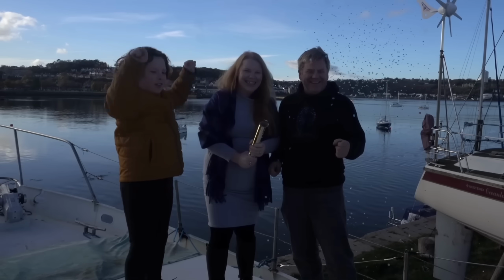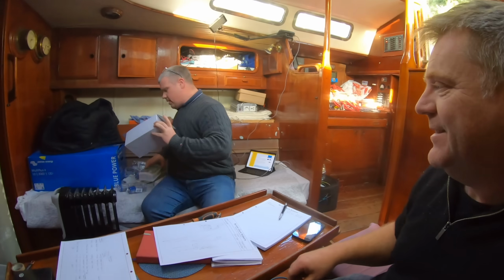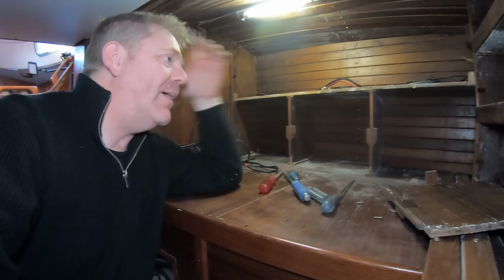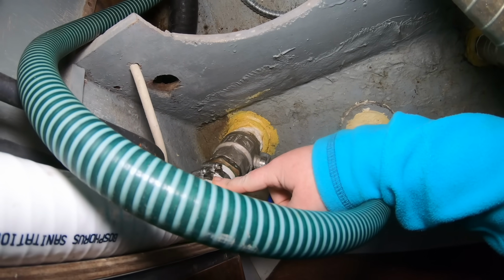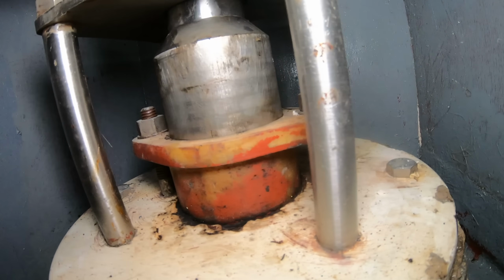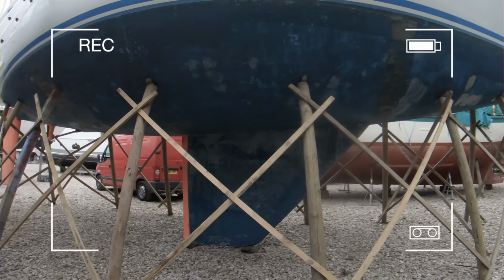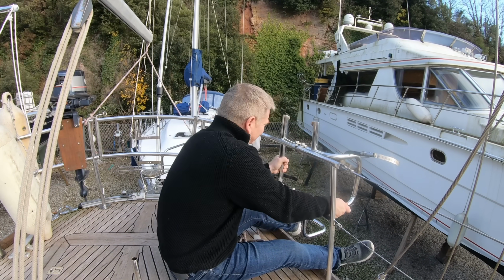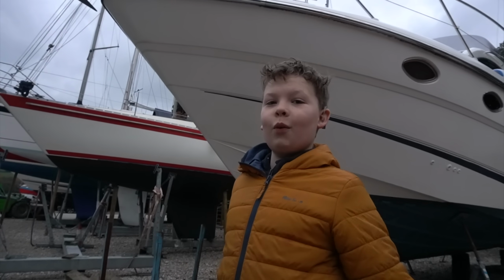#127 - We are READY to launch! Final prep before our HOME floats!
In this episode we make the final preparations to get our Bowman 46 into the water.

Honestly, if we won the lottery tomorrow I doubt we'd buy a different boat because this is arguably in the top 10 Bluewater boats ever built.

NEW MERCHENDISE!
T-shirts and mugs and more coming soon.

Our Gear
Sony a6400